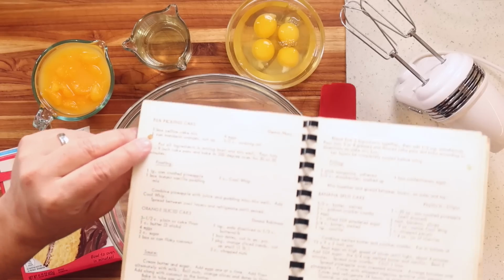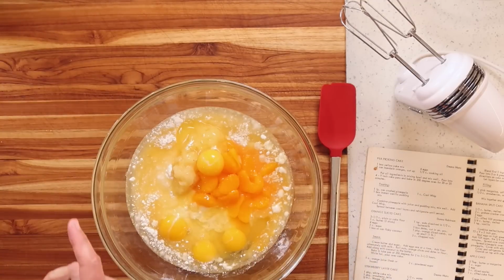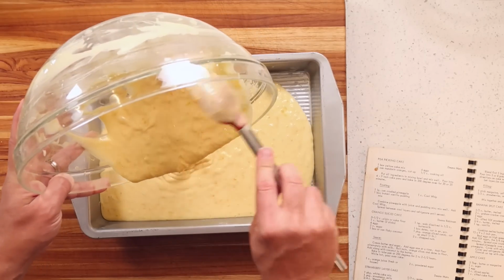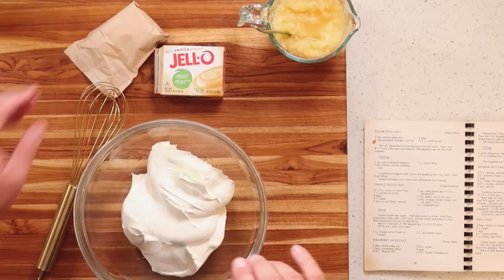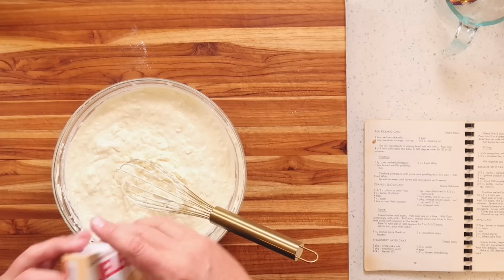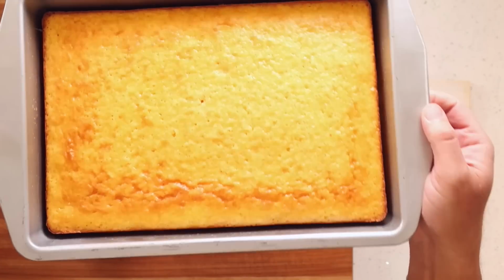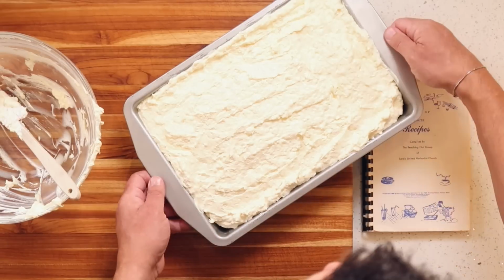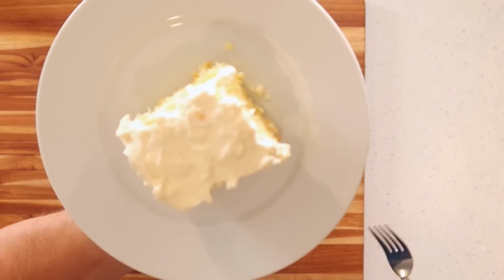Pea Pickin' Cake 🍰 Southern Dessert Recipe for Pig Picking Cake!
PEA PICKING CAKE 🍰 The Best Southern Cake Recipe!

This delicious orange and pineapple cake recipe comes from an old church cookbook my grandmother gave me. This is her recipe for PEA PICKIN' CAKE (sometimes called Pig Picking Cake.) This old southern cake is moist, fluffy and light, and lives in the refrigerator - ready to be enjoyed on a warm spring day.  I've included my "updated" recipe below that adjusts the ingredient amounts to more modern product package sizes.  Enjoy!

PEA PICKIN' CAKE RECIPE
(Recipe adapted from Deana Muns
"A Book Of Favorite Recipes"
Compiled by The Reaching Out Group, Sardis United Methodist Church, Sardis Georgia)

Cake:
1 box yellow cake mix
1 15oz can mandarin oranges (including juice)
4 large eggs
1/2 cup cooking oil

Put all ingredients in mixing bowl and mix well with a hand mixer to break up the mandarin oranges into smaller pieces. Pour into a buttered 9x13" baking pan. Bake for 30 minutes at 350ºFm or until a toothpick inserted into the center comes out clean. Allow to cool completely at room temperature.

Frosting/Filling:
1 15oz can crushed pineapple (including juice)
1 3.4oz box instant vanilla pudding
12oz frozen whipped topping, thawed (Cool Whip)

Combine pineapple with juice, pudding mix, and thawed whipped topping and mix well with a whisk. Spread evenly on top of completely cooled cake. Cover tightly with plastic wrap and refrigerate overnight or at least 2 hours before serving. Store in refrigerator and serve chilled.

(Recipe may also be baked in four 9" cake pans and assembled with frosting between layers. Shredded coconut and/or chopped walnuts or macadamia nuts are optional.)

GET MY BESTSELLING KETO COOKBOOK

My new book "Ketogenic Diet On A Budget" is available now!

OXO Good Grips Brownie Spatula
American Bakeware Classics 9x13" Pan
ProTeak Cutting Board

Amazon Shop

THE KITCHEN STUDIO GEAR

Front Camera (Canon 70D)
Front Camera Lens (Canon 24mm Prime)
Overhead Camera (Canon G7Xiii)
Switti RGB LED Lights
Neewer LED Ring Light
Comica Wireless Lavalier Mics
Neewer Heavy Duty C-Stand